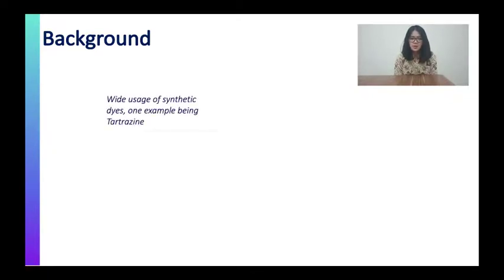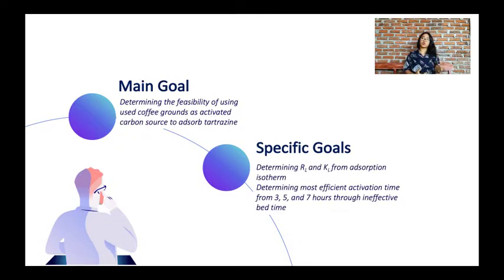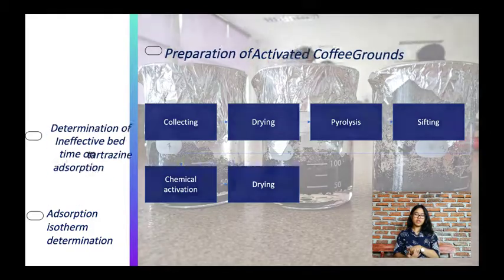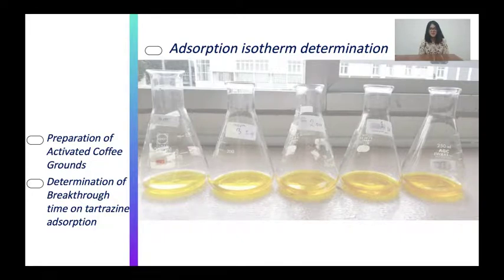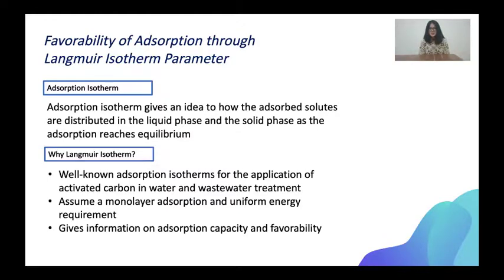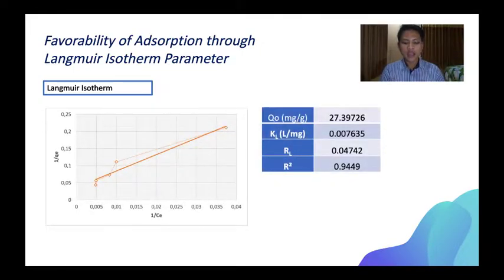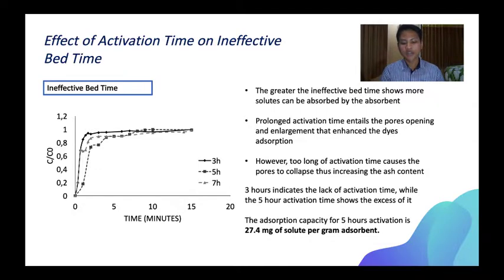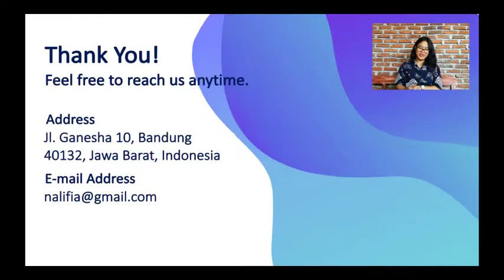Removal of Tartrazine Solution by Used Coffee Grounds as Activated Carbon Source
Removal of Tartrazine Solution by Used Coffee Grounds as Activated Carbon Source Presentation for TICA 2019's Online Symposium

By Nadzifa Alifia, Rifqi Dewanto, and Levana Bernadetta